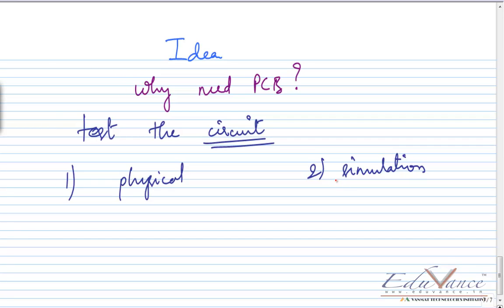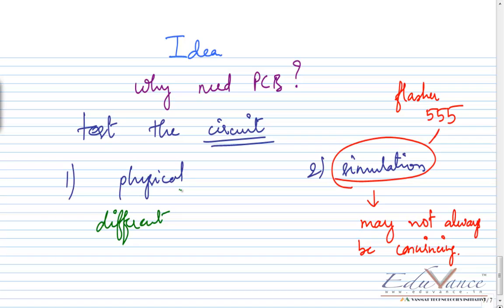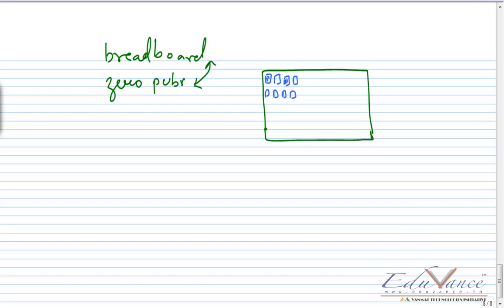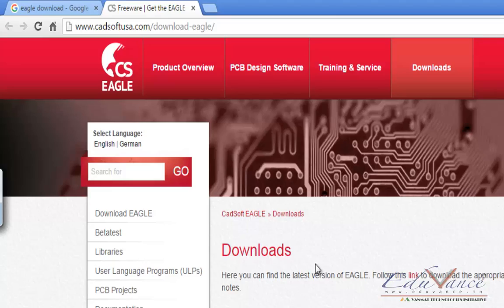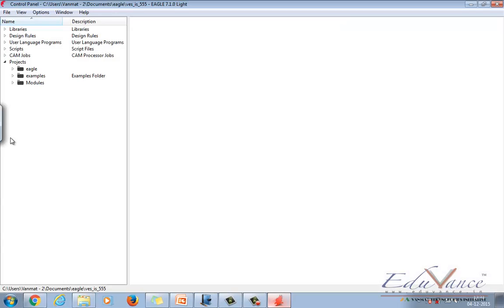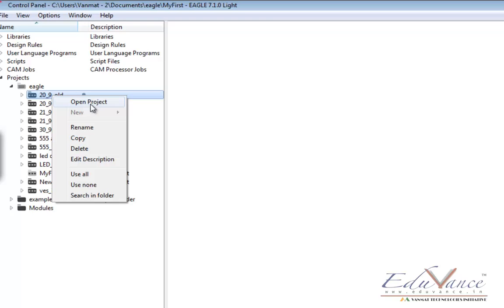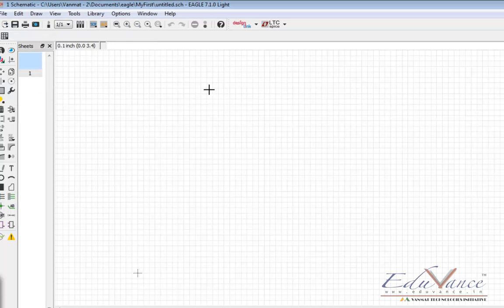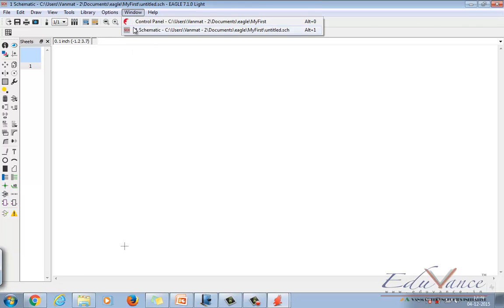PCB Lecture 2 Getting Started with CadSoft Eagle